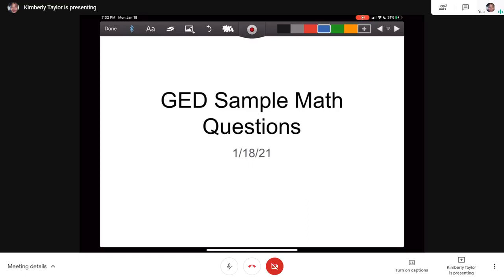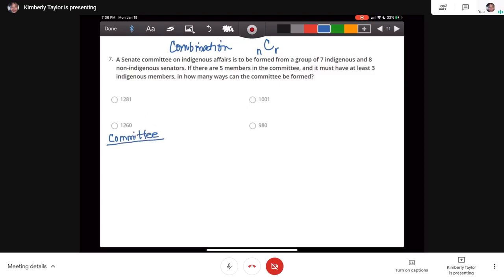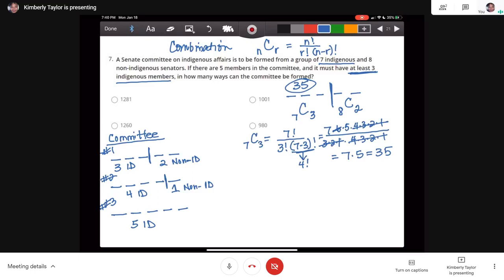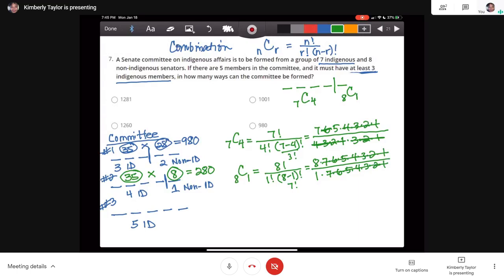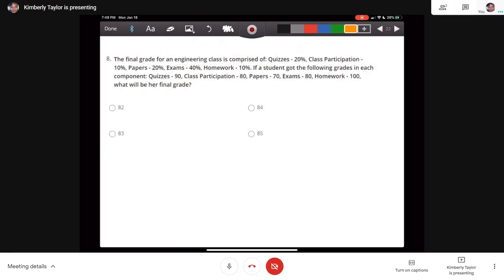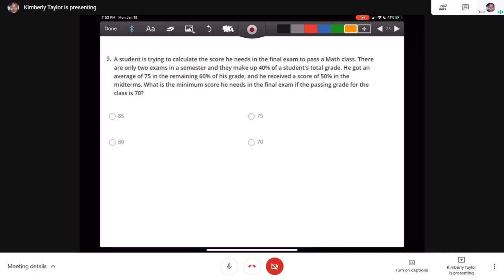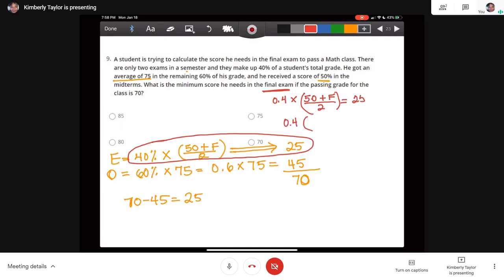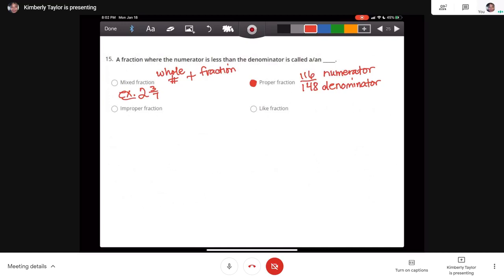1/18/21 Facebook Live - GED Math Sample Questions